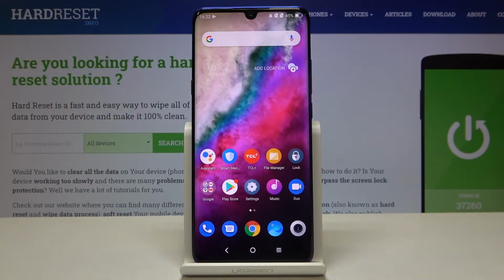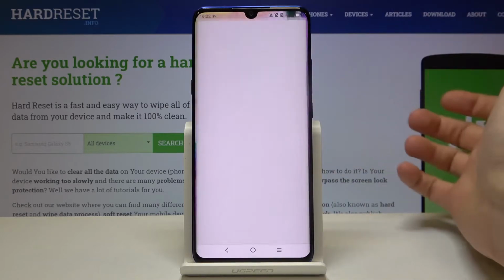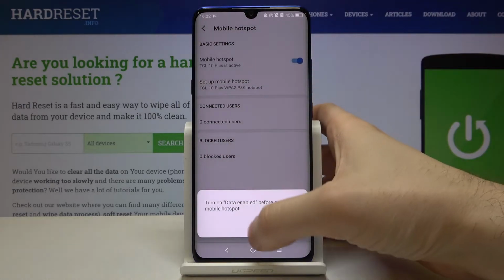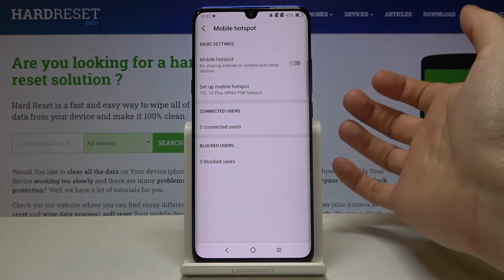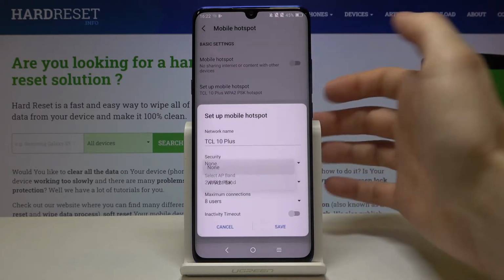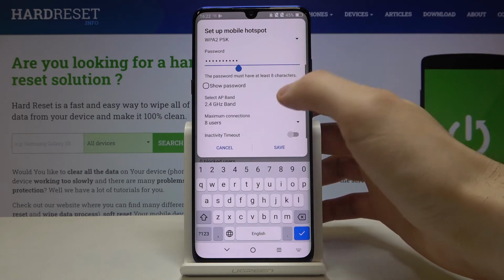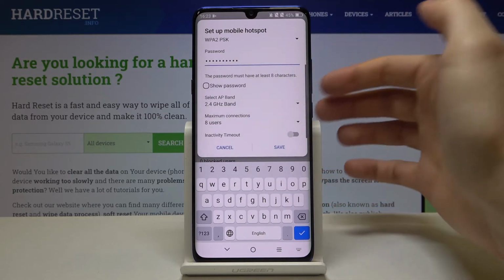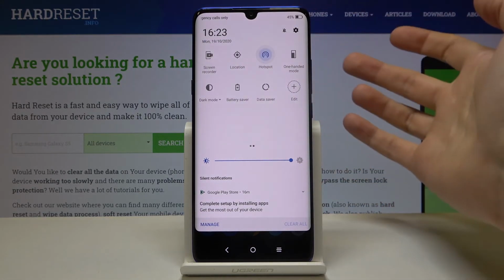How to Activate Personal Hotspot on TCL 10 Plus – Share Mobile Connection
Learn more about TCL 10 Plus:
Do you want to share a mobile connection by a wireless hotspot created in TCL 10 Plus device? Today we will be sharing some tips to help you access the network settings panel and enable your Wi-Fi network. Easily share a connection and manage all of the available options such as changing network name and password. Let’s see how to set up a Wi-Fi hotspot in TCL 10 Plus device.

How to set up Wi-Fi Hotspot in TCL 10 PLUS? How to share internet in TCL 10 PLUS? How to share Wi-Fi in TCL 10 PLUS? How to create Wi-Fi Hotspot on TCL 10 PLUS? How to enable Mobile Hotspot on TCL 10 PLUS?